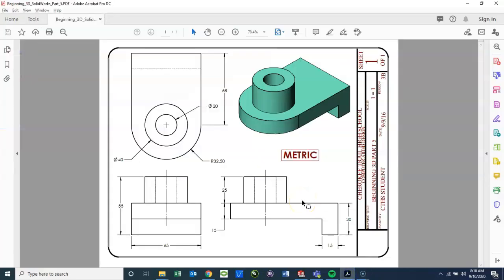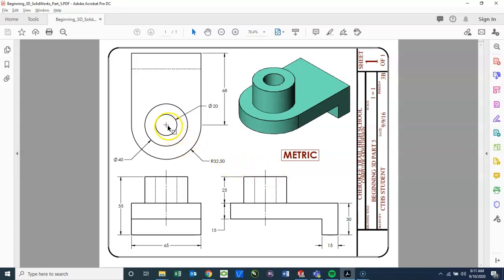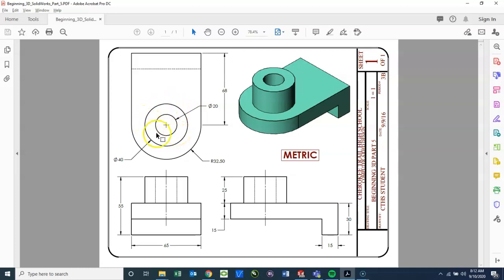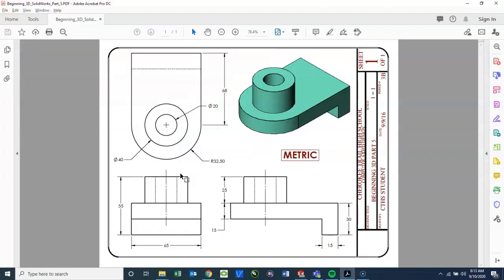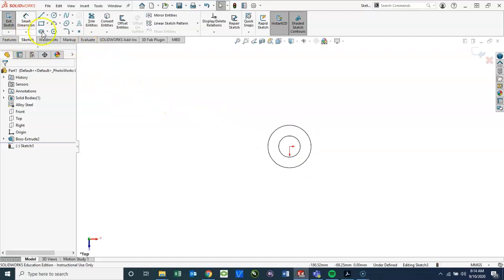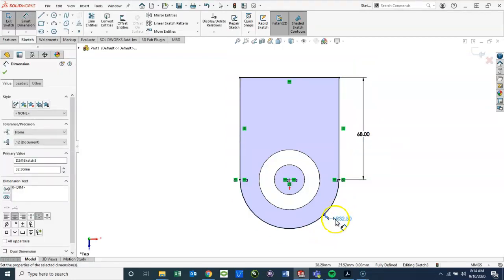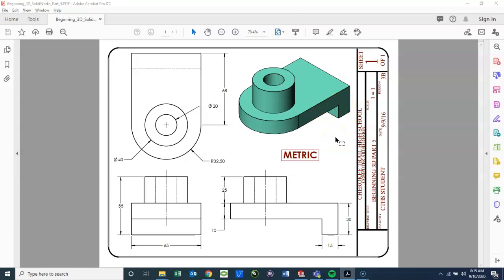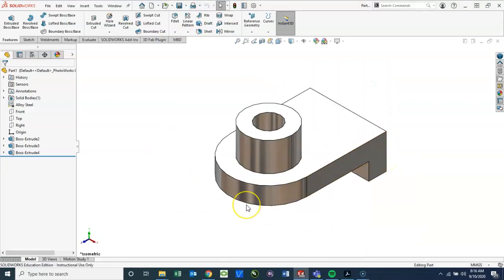3D Part 5